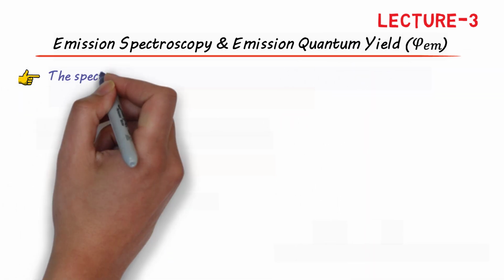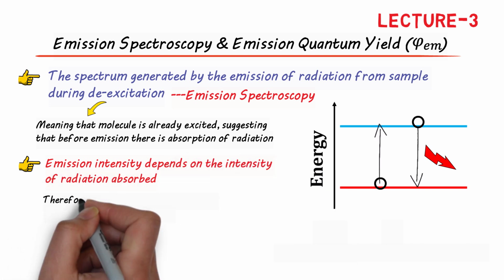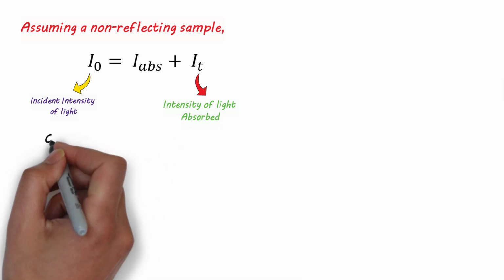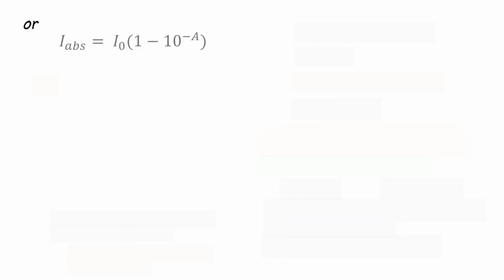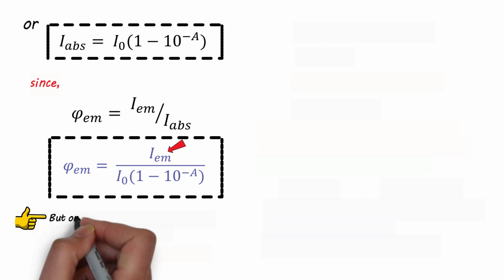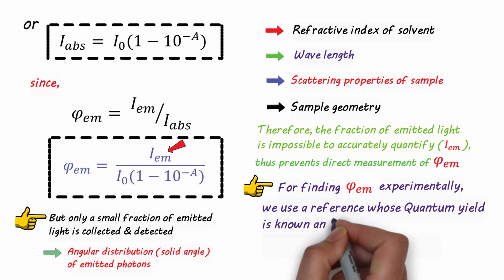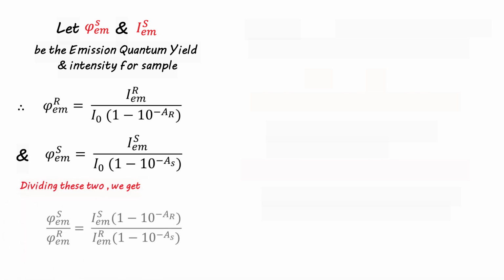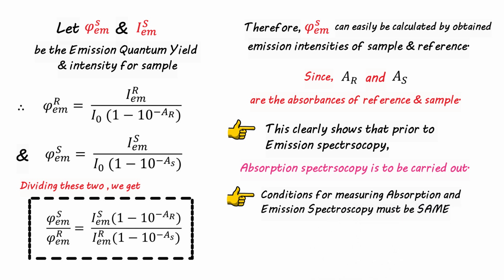Emission Spectroscopy | Emission Quantum Yield